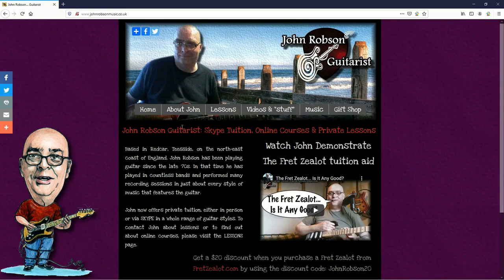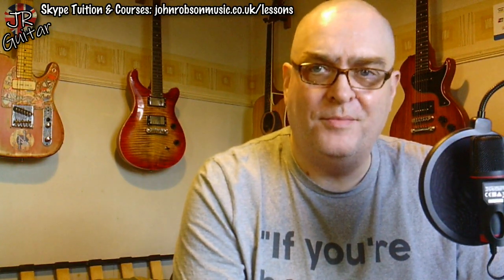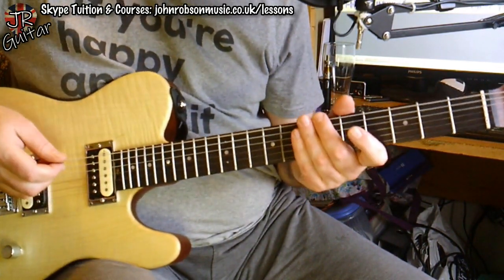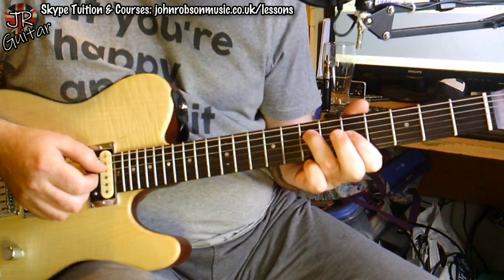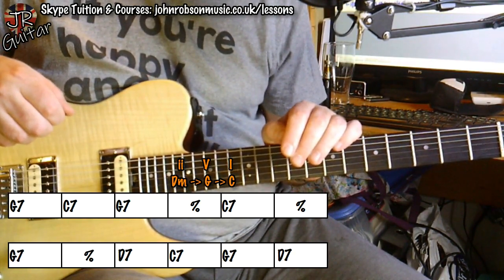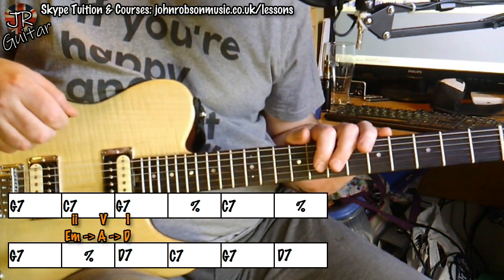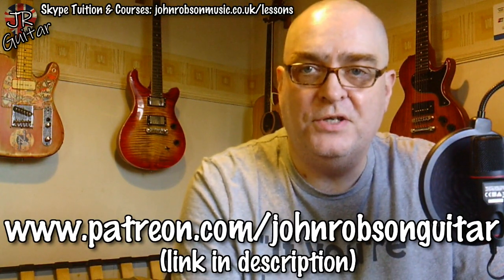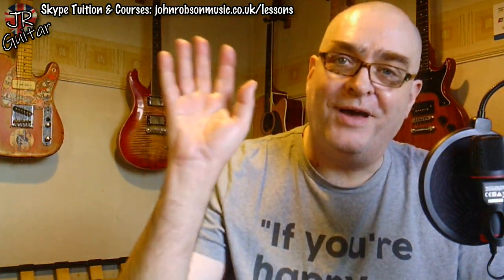How A 70s Ad For Mashed Potato Taught Me Some Cool Blues Licks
How to play blues guitar episode 4... using